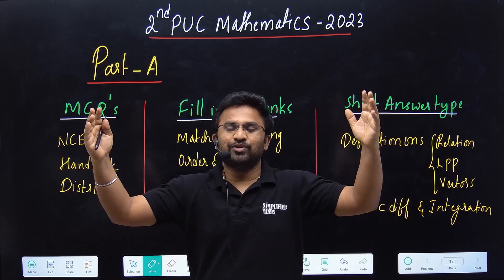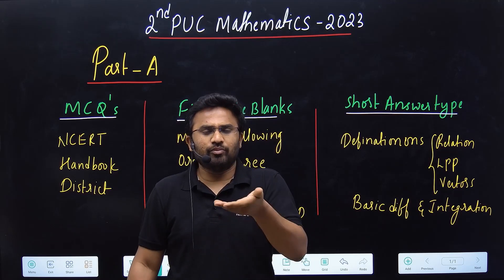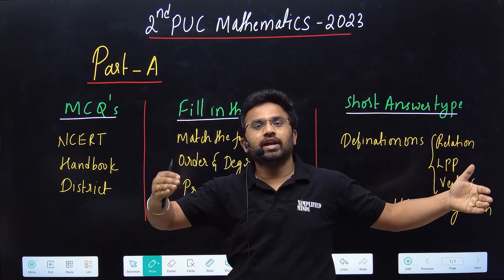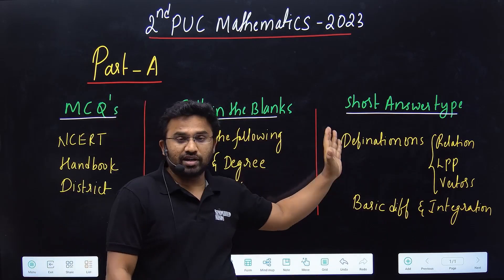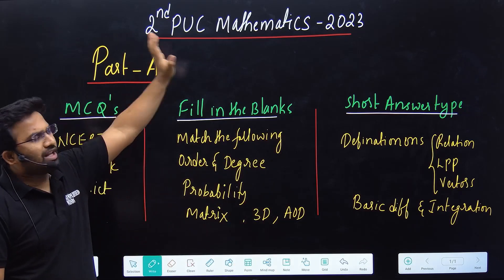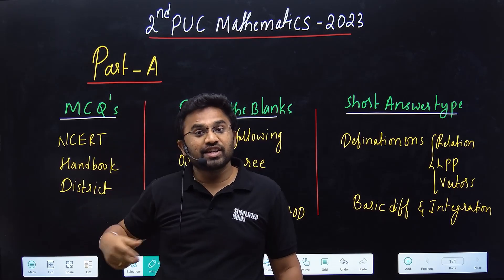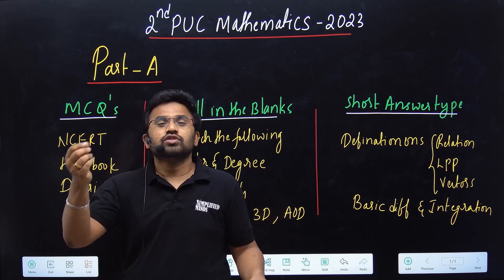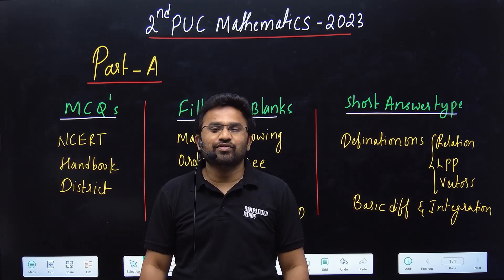How to prepare for Part A ( MCQs, FIB & VSA ) Score 20/20 | 2nd PUC Mathematics Exam 2023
For KCET2023 Crash Course: 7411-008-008

Part B : All Important questions

Part C: All Important Questions

Part D: All Important Questions 2nd PUC Mathematics Exam 2023
Part E: Important Questions 2nd PUC Mathematics Exam 2023